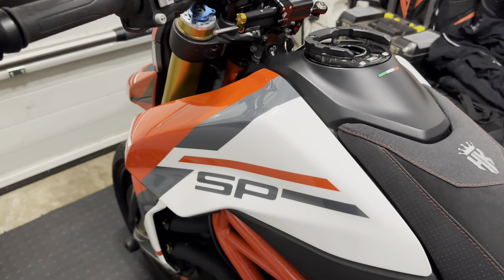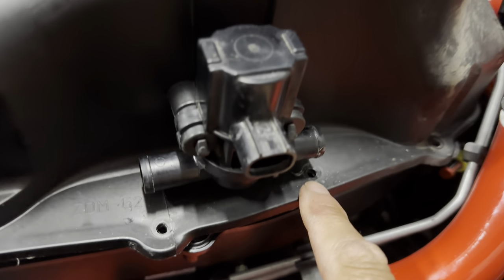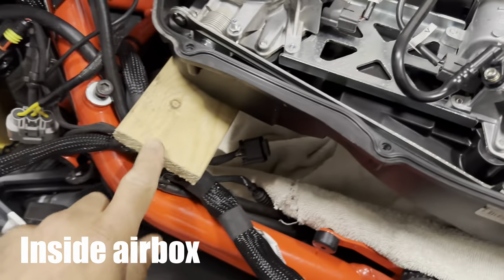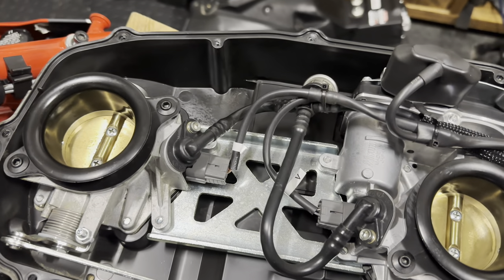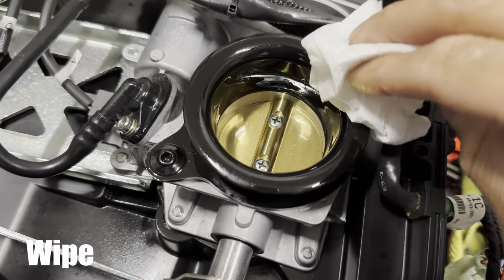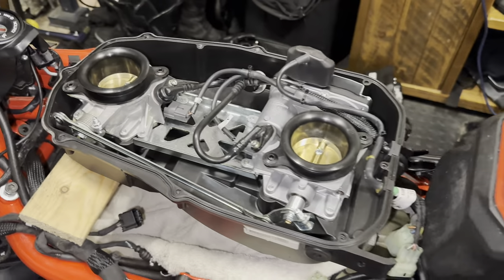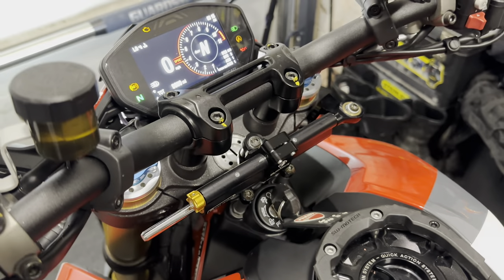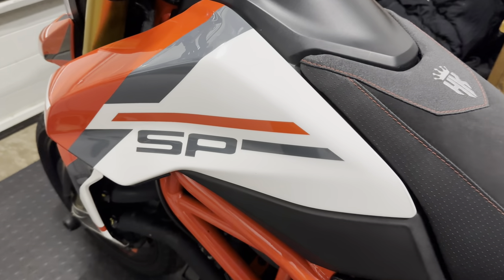Secrets of a Smooth Ride: Deep Dive Cleaning Motorcycle Throttle Body - Ducati Hypermotard 950 SP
As it's been 2 yeas and after 5000 hard miles on the Hyper, I always wanted to get inside the airbox and to take a closer look at the throttle bodies.

I've accessed the airbox numerous times now but this is the first time I've taken it apart to expose the intakes, trumpets on the throttle body. There was more dirt around the inside of the airbox than the flaps on the throttle body.

Still a good exercise to complete and something that all of you can easily do yourself. Just take your time and remember where each of the plugs go - take your time to disconnect them without breaking them!

Link to Cleaner: